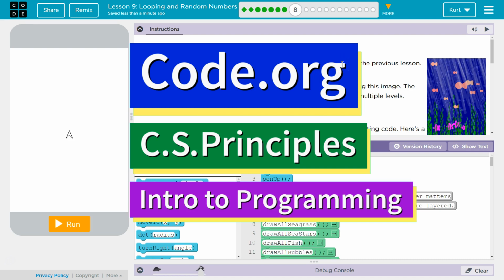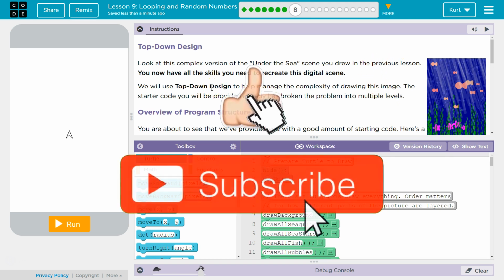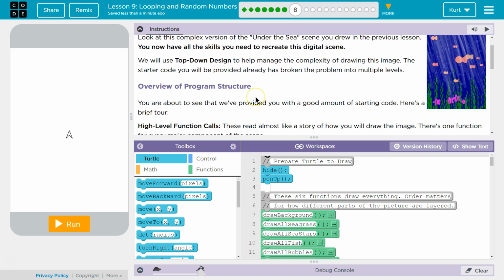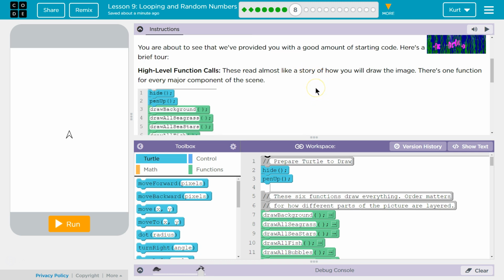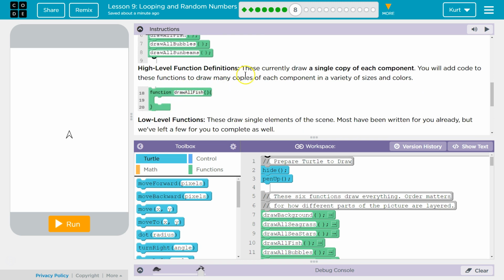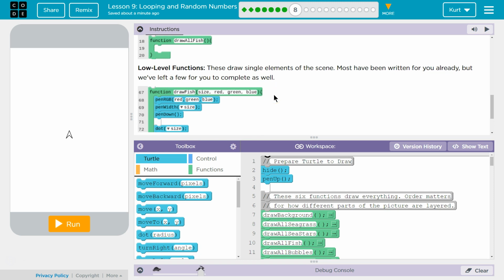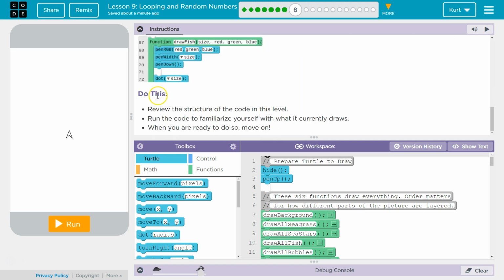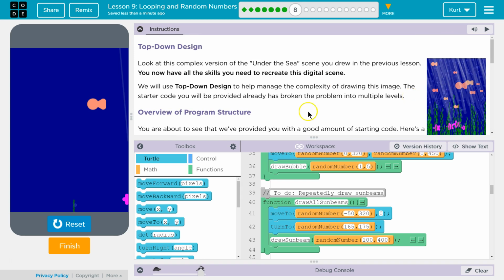Looping and Random Numbers Lesson 9.8 Tutorial with Answers Code.org CS Principles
Looping and Random Numbers, lesson 9, is from Intro to Programming, unit 3 of Code.org's C.S. Principles course. The course is often used in AP Computer Science classrooms. Each puzzle in this Code.org course challenges students to accomplish a new task while learning principles of computer science. In this video I walk through step-by-step how to get the right answer for this puzzle. Tutorials for other lessons is linked below.